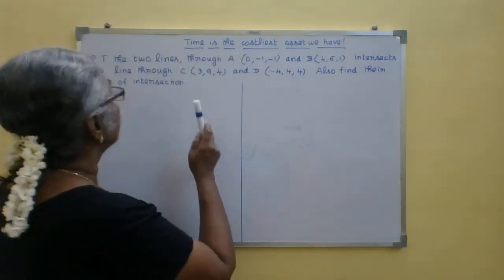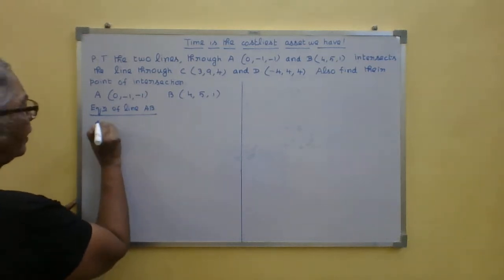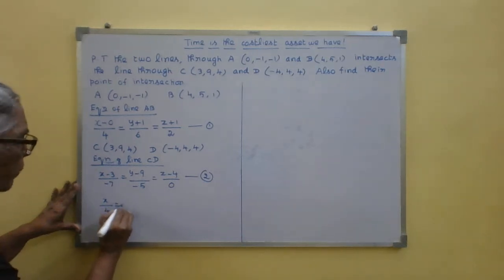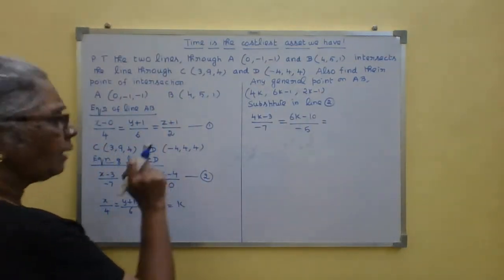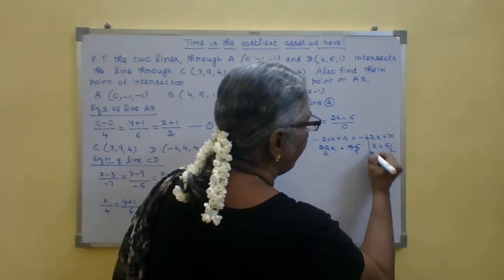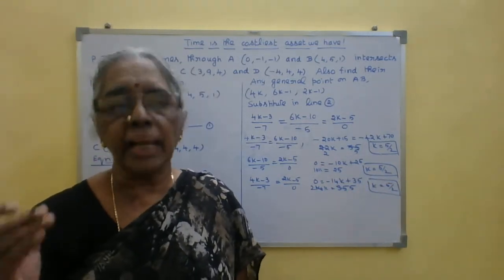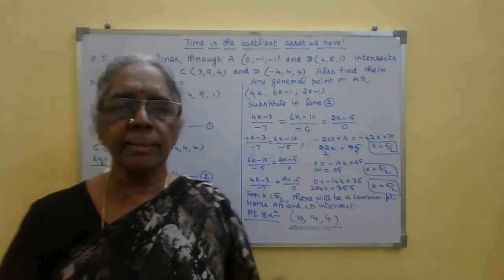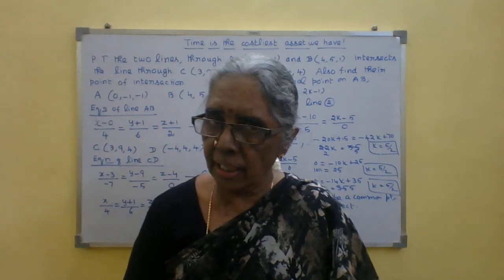THREE DIMENSIONAL GEOMETRY -- HOW TO PROVE TWO LINES INTERSECT AND FIND THE POINT OF INTERSECTION.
This Video explains to you how to find whether two lines intersect or not. If they intersect how to find their point of intersection.
An example sum is explained in detail.